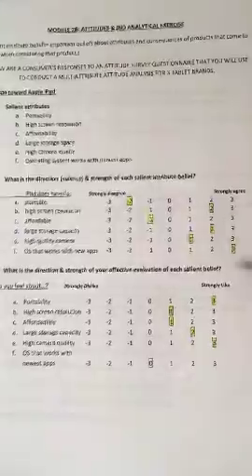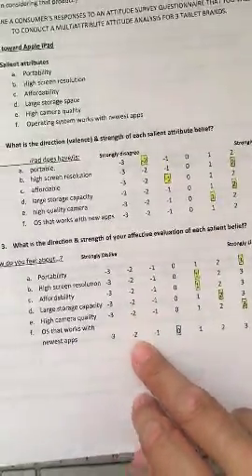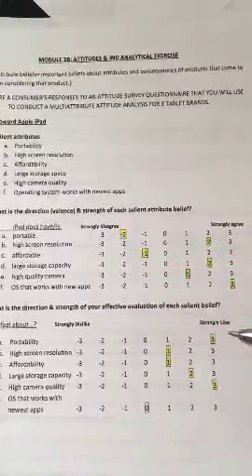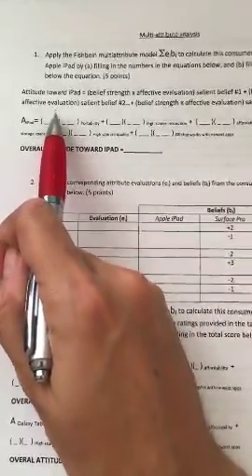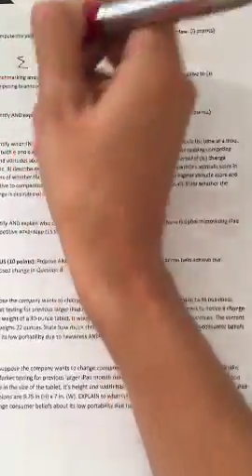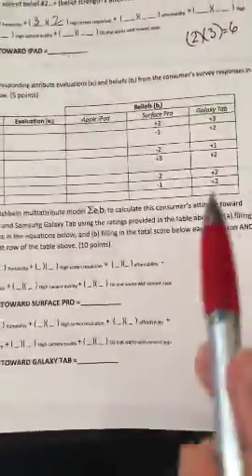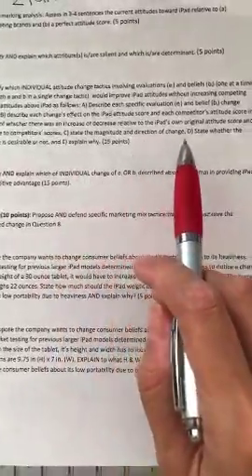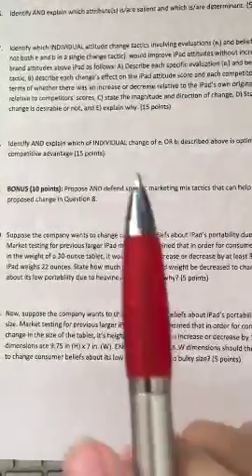Multiattribute attitude Exercise Explanation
FIU OMSM
Consumer Behavior Course
Dr. Alexandra Aguirre Rodriguez
Consumer Attitudes
Multi-attribute attitude model analytical exercise